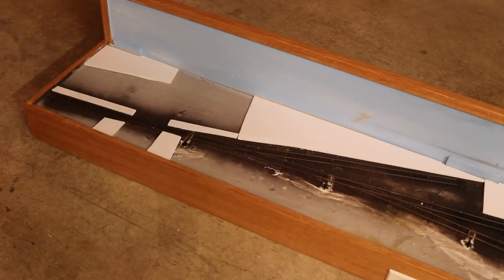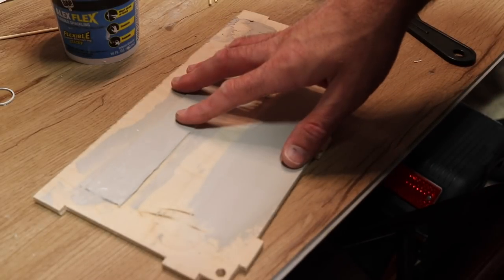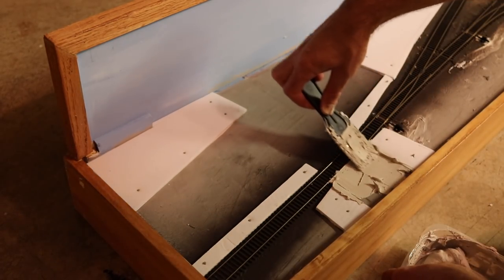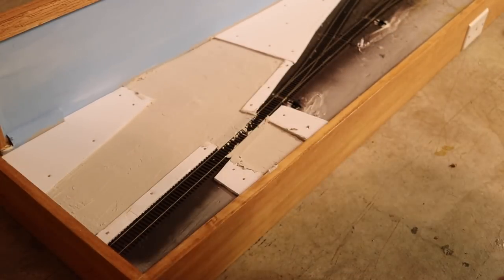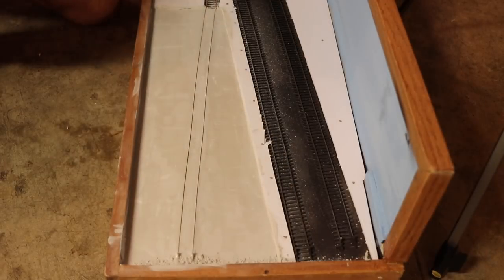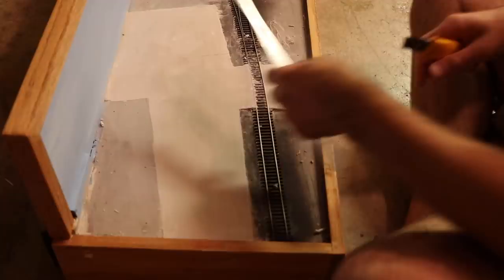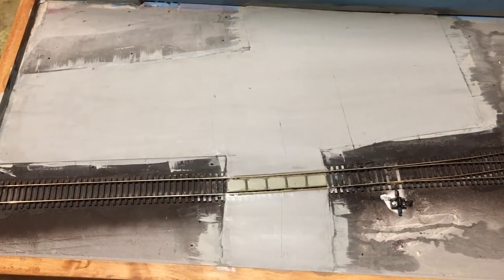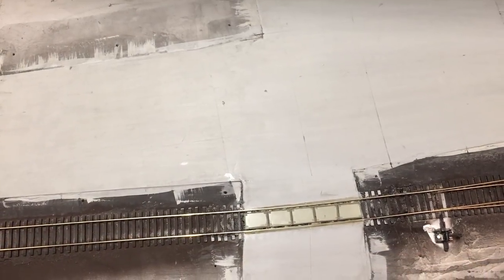Tulsa Spur Part 7: Make Model Roadways with Patching Plaster!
In this video I show how I use patching plaster to make model concrete pavement for the HO scale switching layout I'm currently building.  I added a couple colors of craft paint to the patching plaster in order to color the plaster and prevent and bright white plaster spots showing through in case I damage the pavement areas at some point in the future.